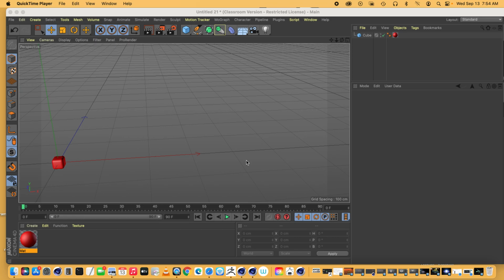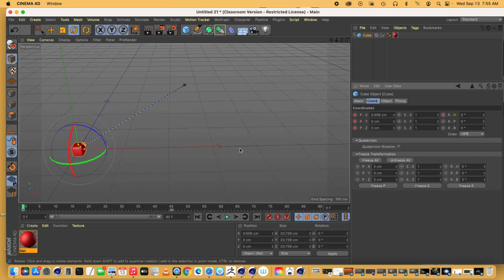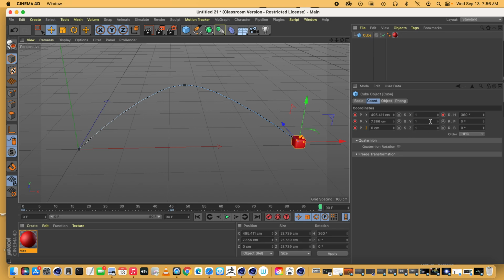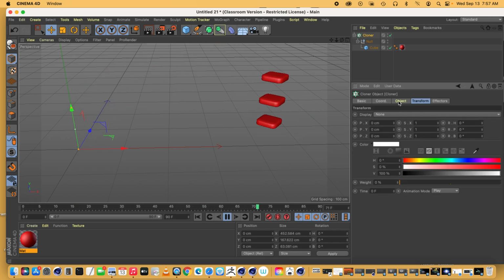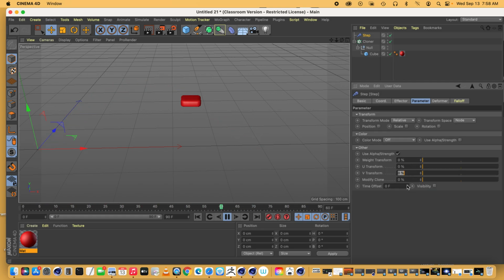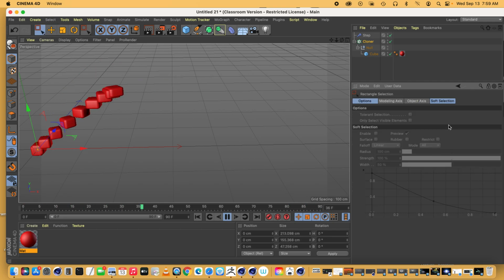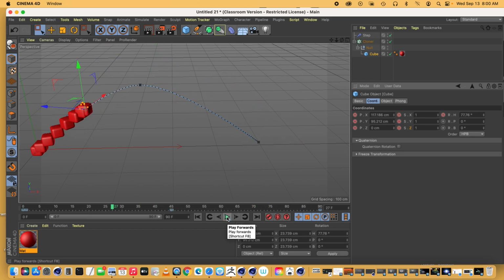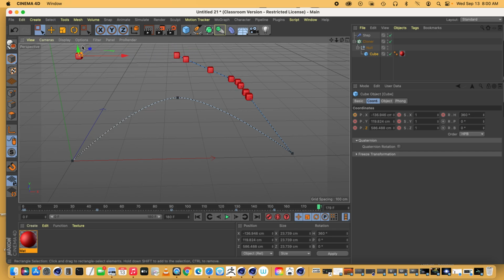Motion Graphics 7